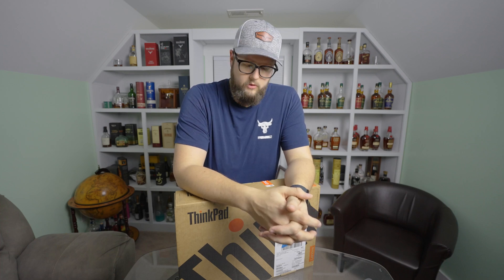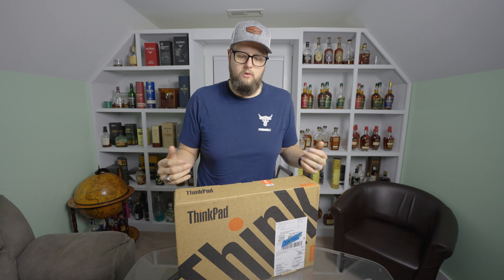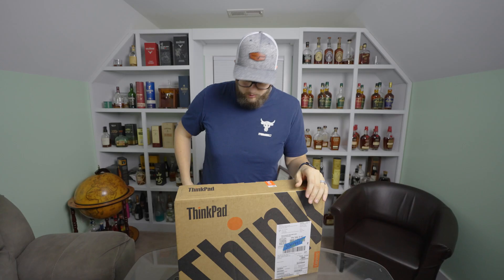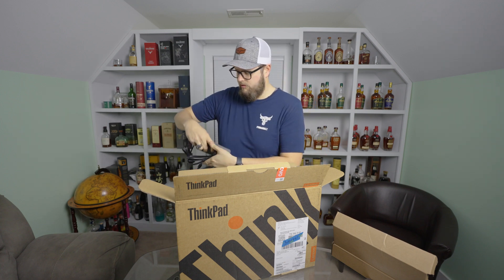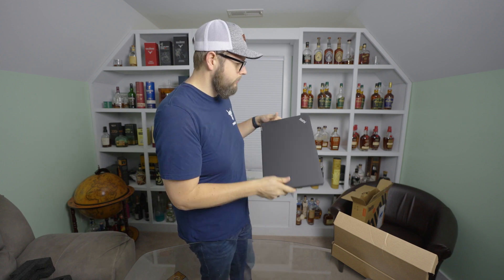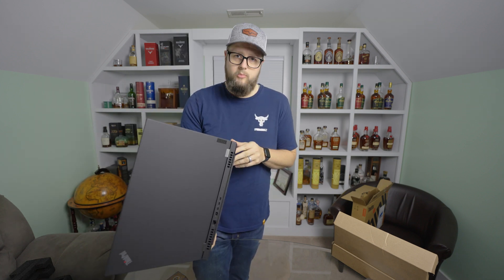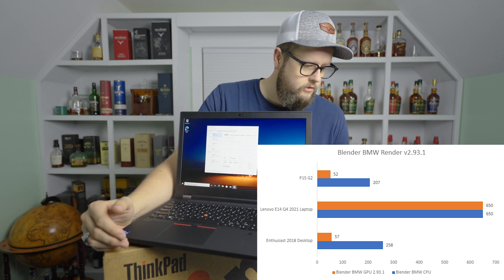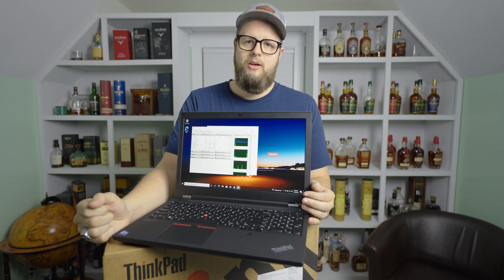Lenovo P15 G2 Unboxing and Performance Review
In this review I explore the 2022 Model Lenovo P15 G2. Below are the specs of this machine:

Lenovo P15 G2
-Intel i7 11850H CPU
-Nvidia Quadro RTX A3000
-32GB DDR4 3200 RAM
-1TB NVME PCIE 4.0 SSD

I compare this Laptop to two machines:
Enthusiast Desktop from 2018
-Intel i7 8700k OC @ 4.7
-Nvidia GTX 1080 TI
-32GB DDR4 4000 RAM
-1TB NVME PCIE 3.0 SSD

Entry Level 2022 Laptop
-Ryzen 3 4300U
-12GB DDR4 3200 RAM
-256GB NVME PCIE 4.0 SSD

SD Cards